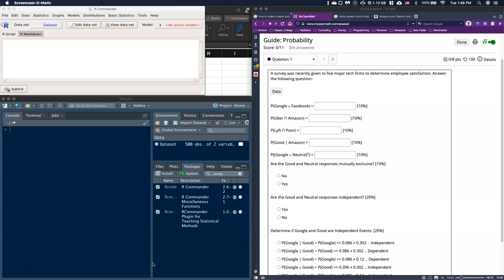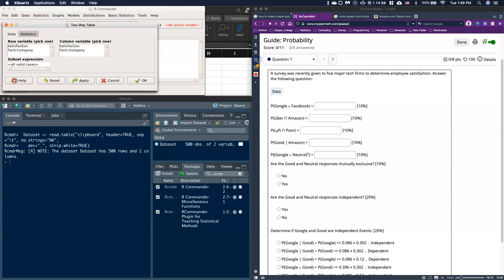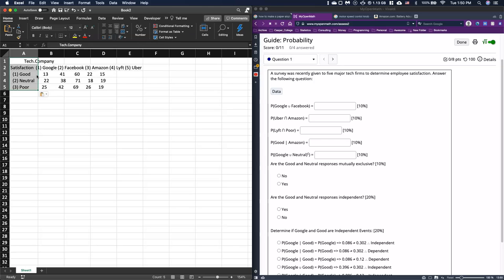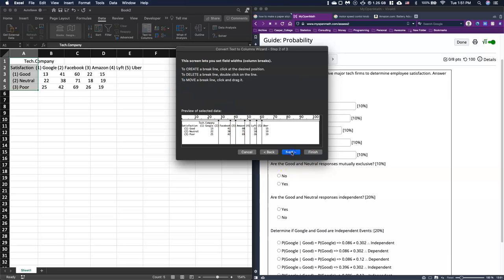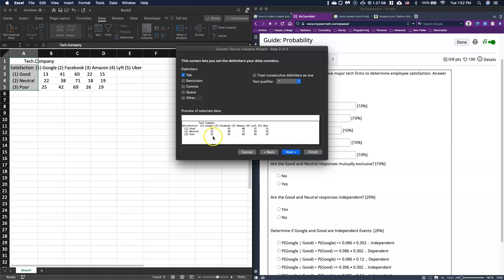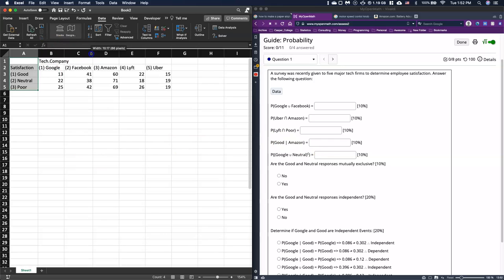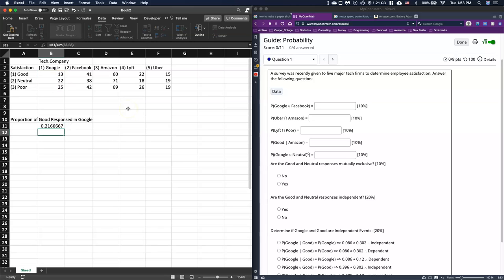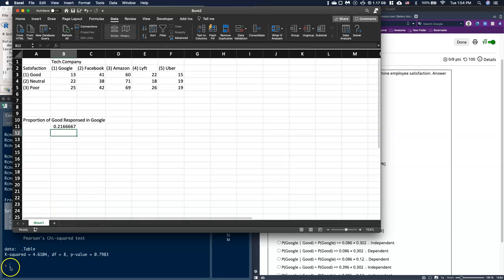Using Rcmdr Tables in Excel